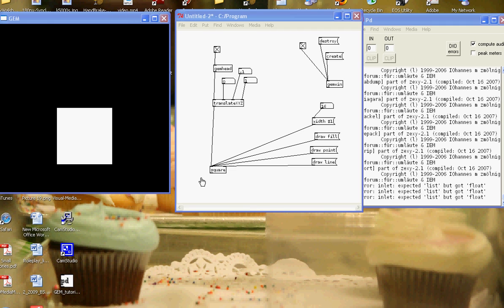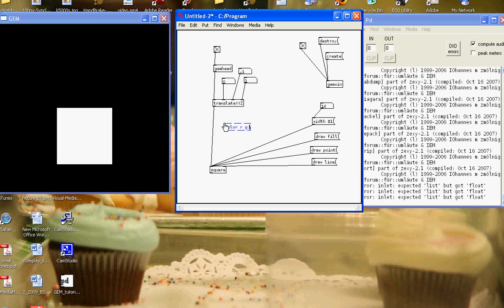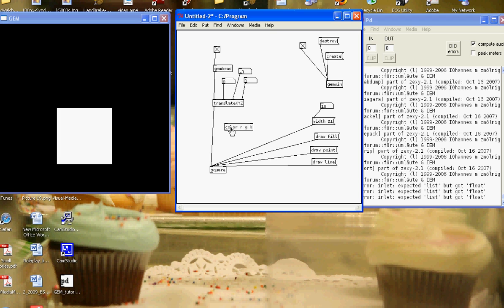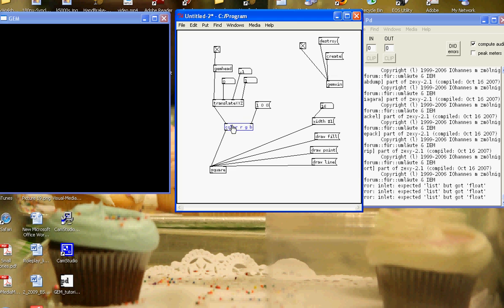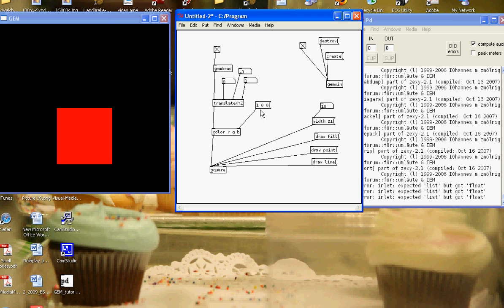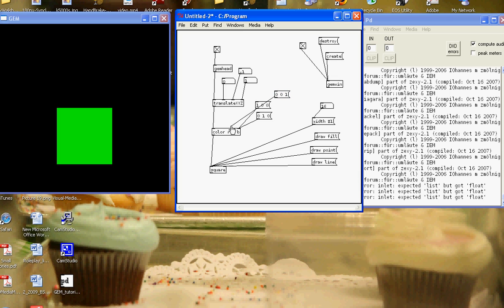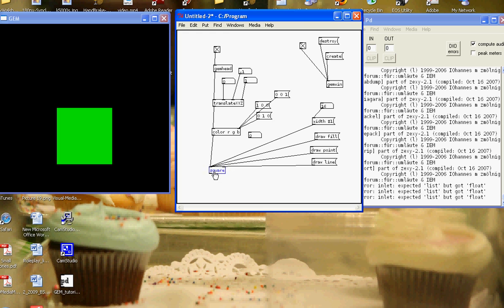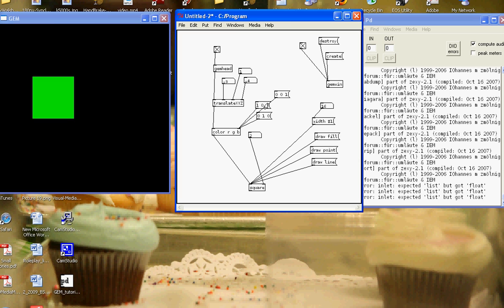Tutorial 5 Adding Color to a Shape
Pure Data GEM Tutorial, Coloring a Shape